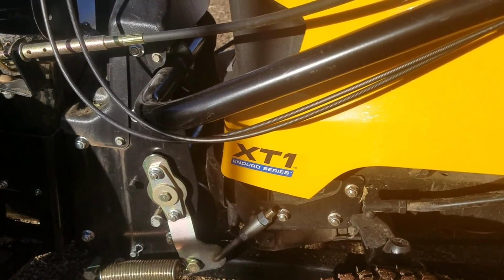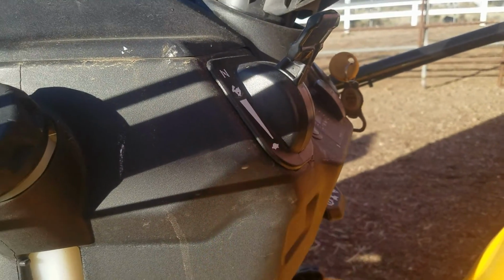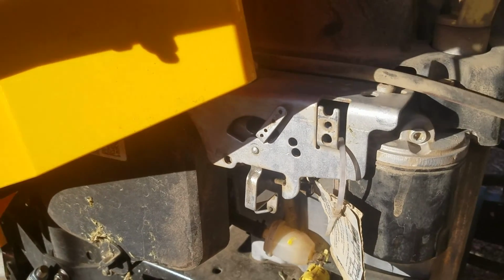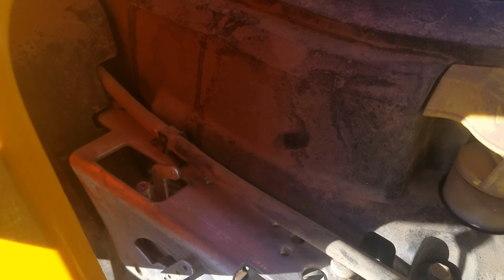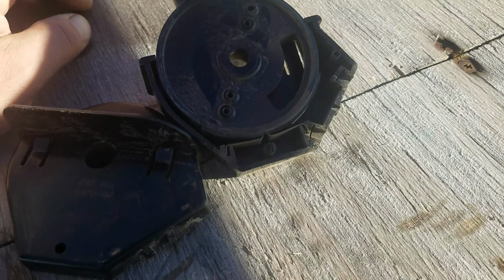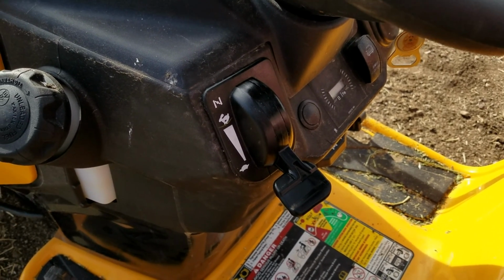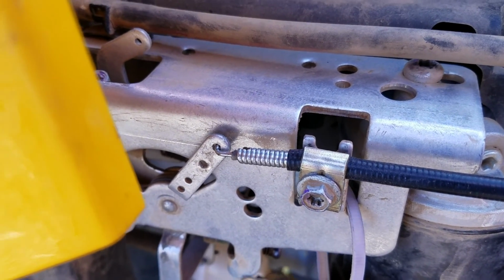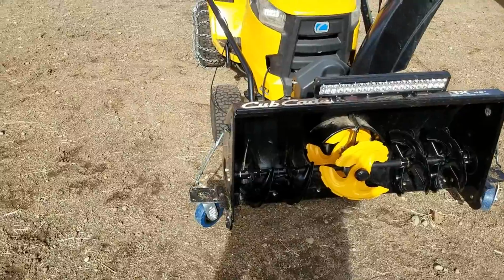how to fix Throttle control on Cub Cadet XT1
Stuck or broken Throttle Control on a Cub Cadet??
No problem, easy fix, easy solution